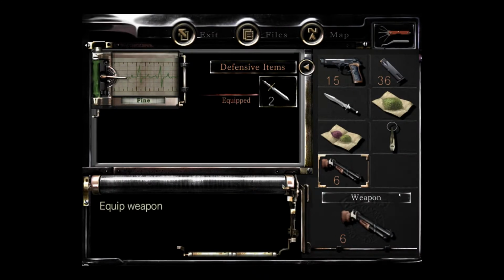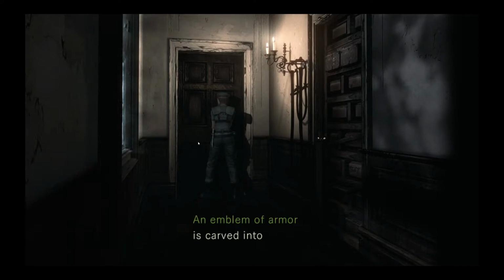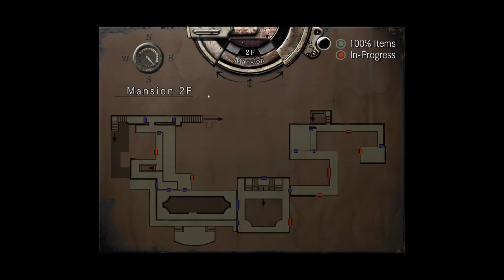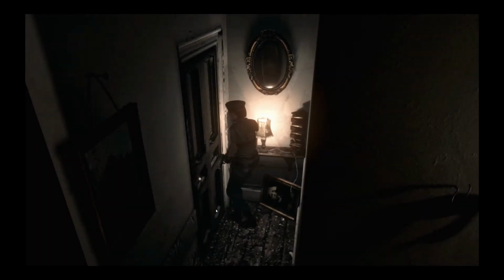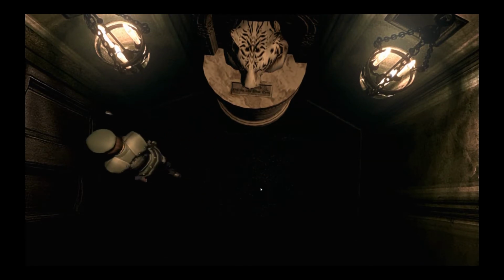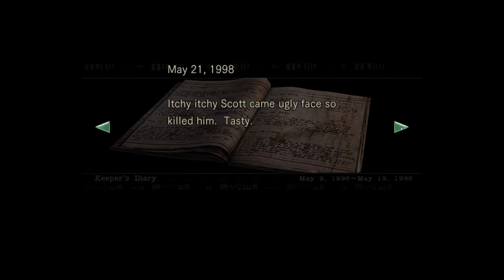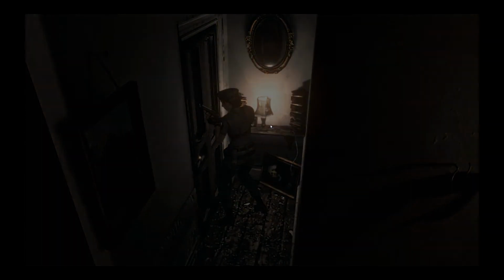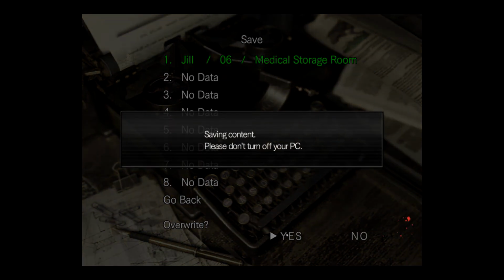Let's Play Resident Evil 1 Remake Blind Part 8 (Jill) Wait, What? A Dog Key?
After looking up where I need to go on a walkthrough. I found out that I need to use a whistle to get a dog collar that somehow has a key in it then use that key to swap with the key on the 3rd floor. While it is possible that I could figure that out eventually with the map that definitely was not what I would've thought of, but at least I can make some more progress now. After getting the mansion key with the armor symbol on it the zombies are much greater in numbers and more aggressive. What fun!